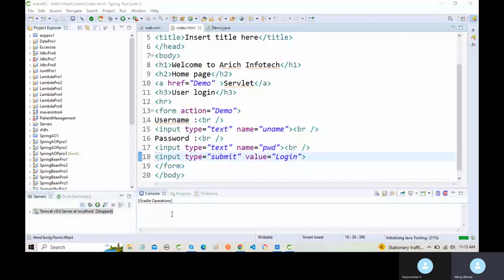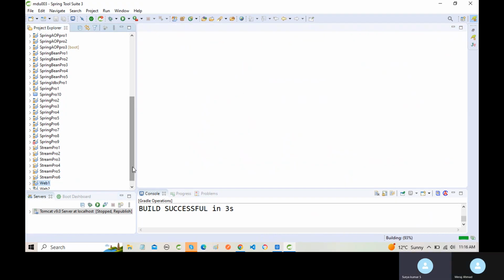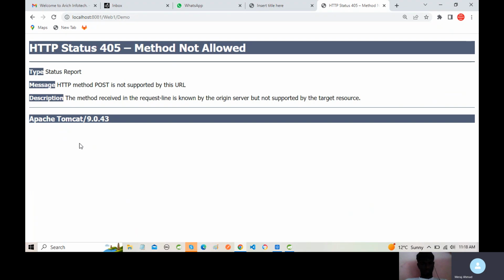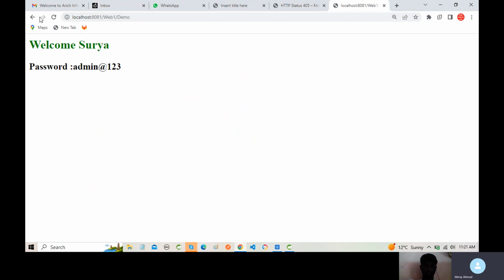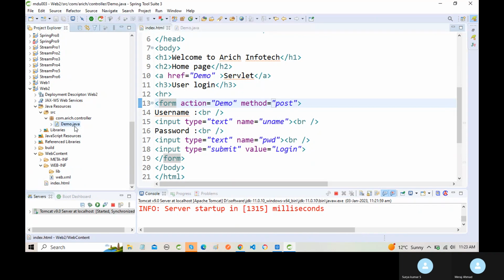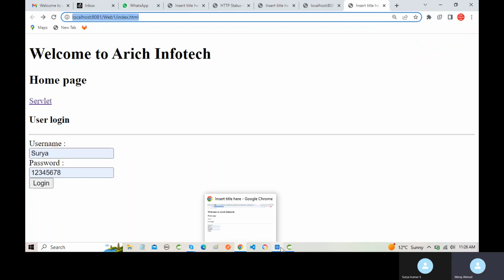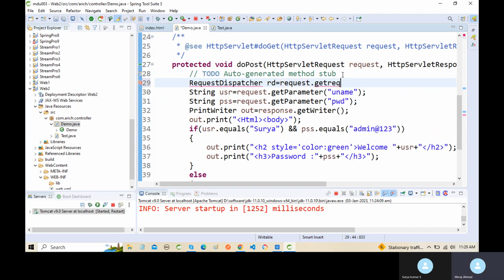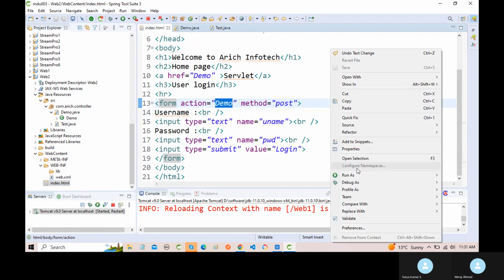Servlet : day2 : Get | Post | doGet() | doPost() | RequestDispatcher | Examples